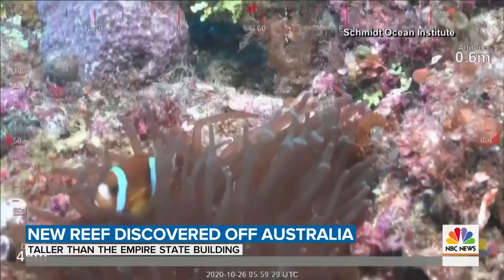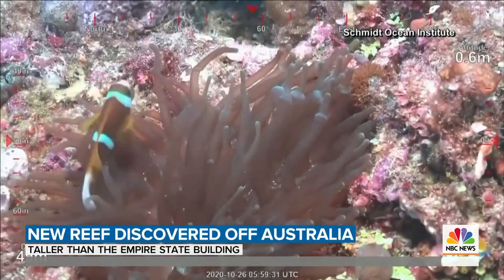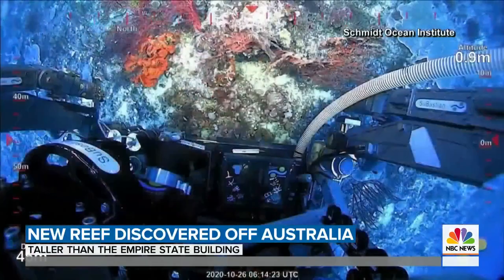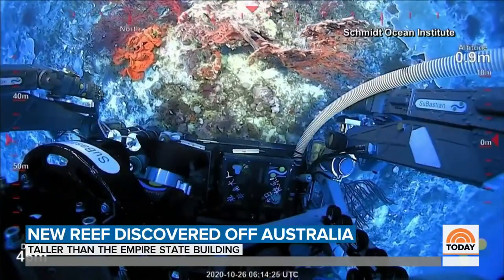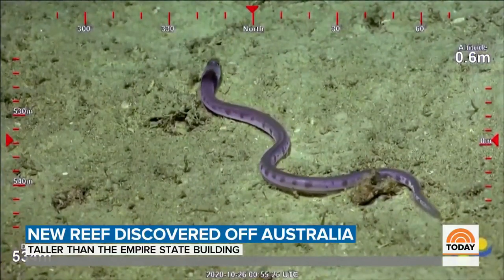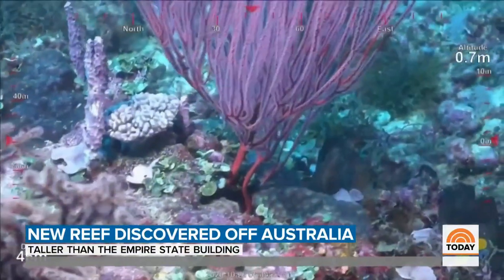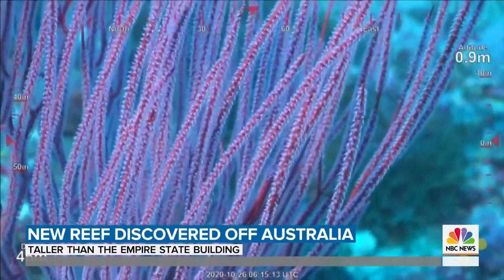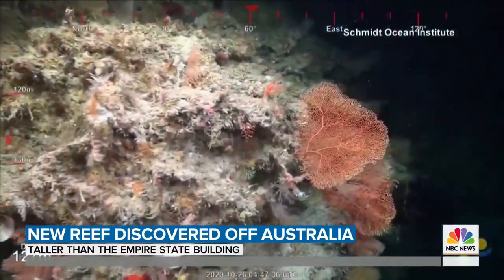Coral Reef Taller Than Empire State Building Discovered Off Australian Coast | TODAY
A new expedition has discovered a coral reef off the coast of Australia, that's taller than the Empire State Building. It’s actually a detached portion of the Great Barrier Reef that had never been mapped before.